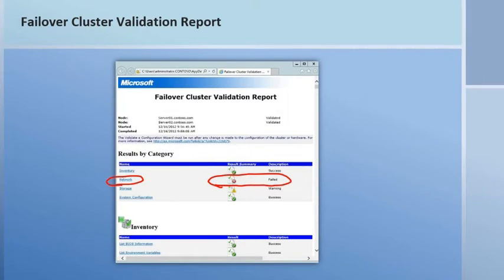What is Failover Cluster Validation?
Here's a quick look into Failover Cluster Reporting with Elite instructor Will Panek.